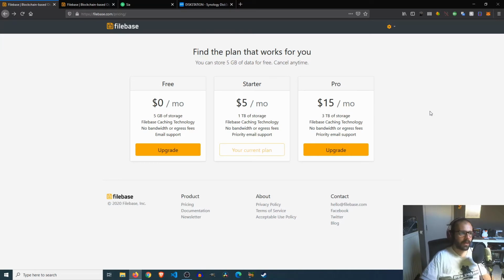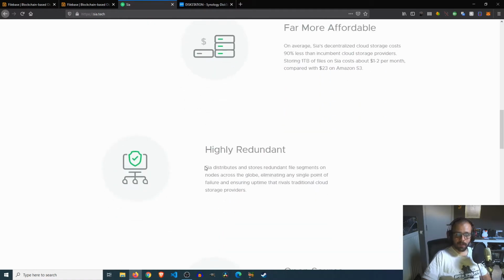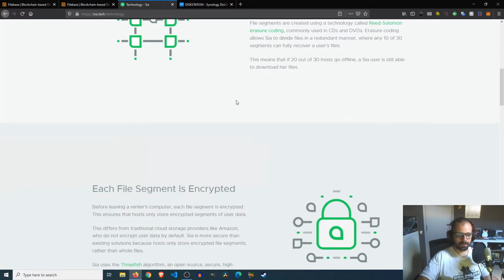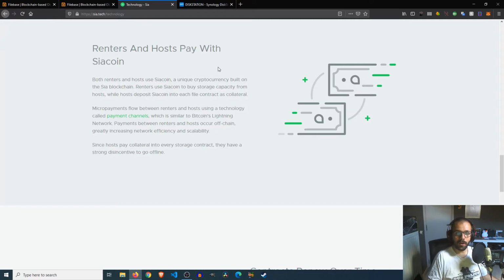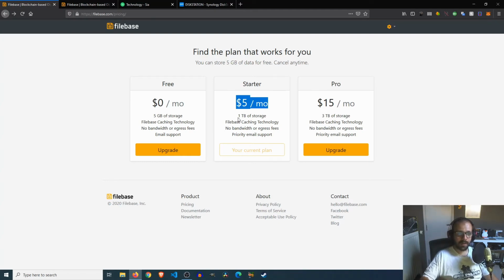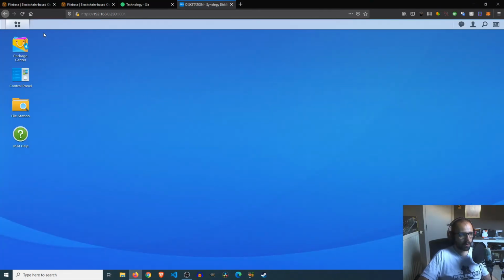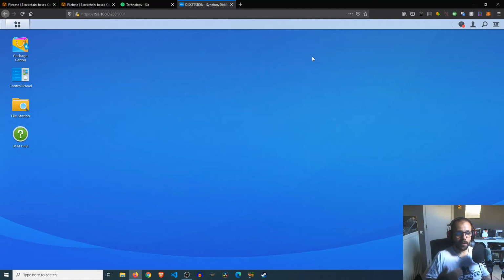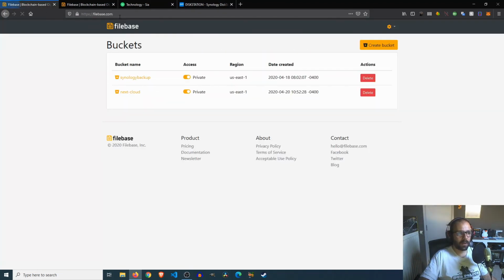Filebase - Decentralized Cloud Storage Service - Review